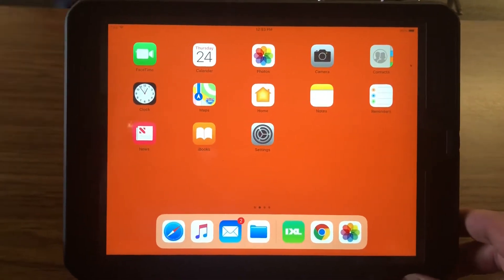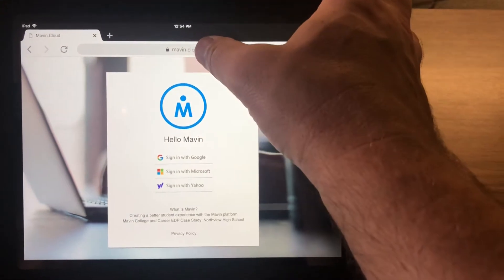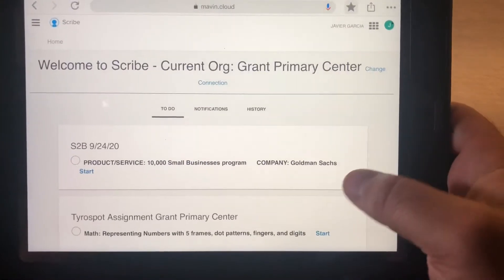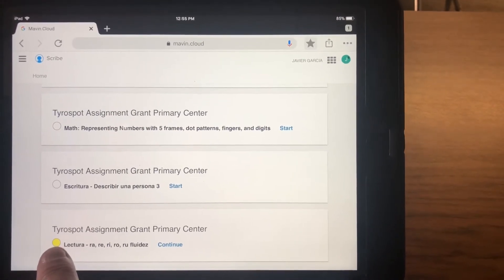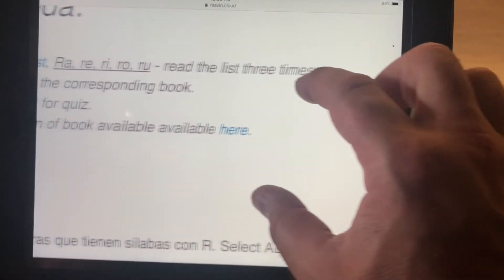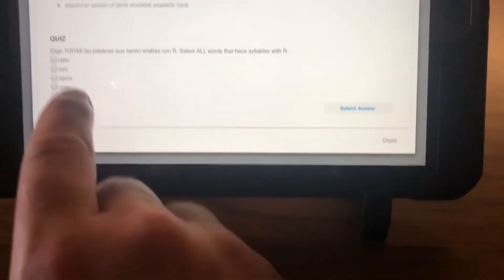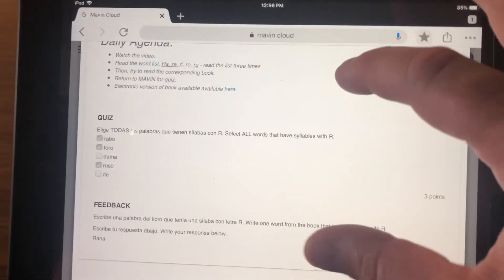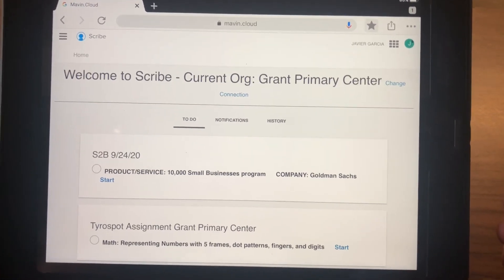How to use Mavin